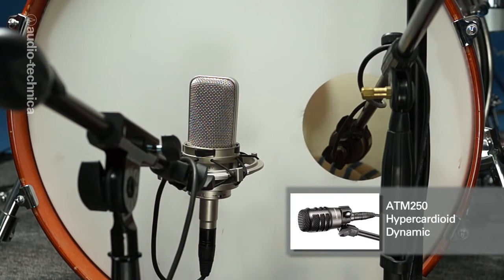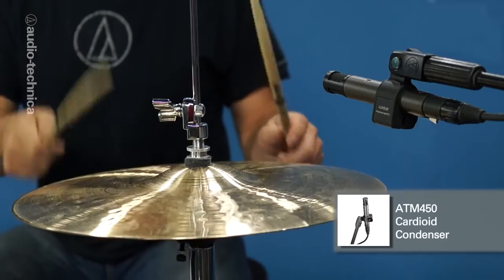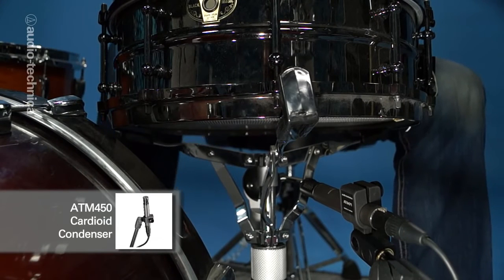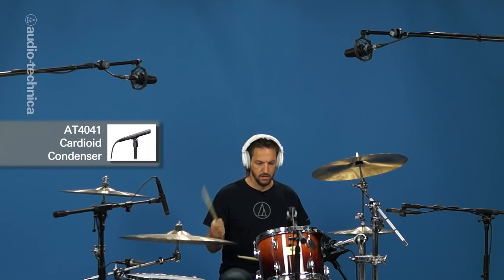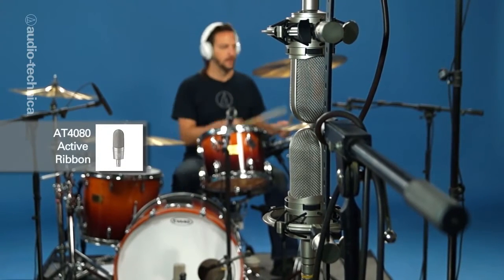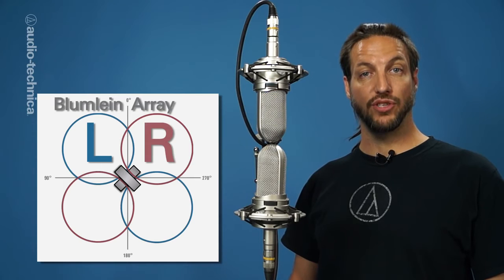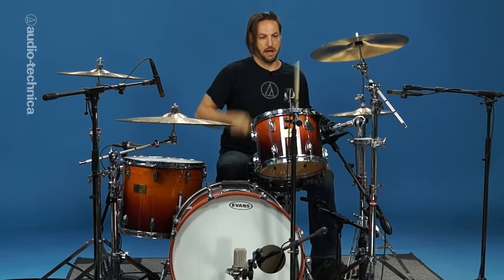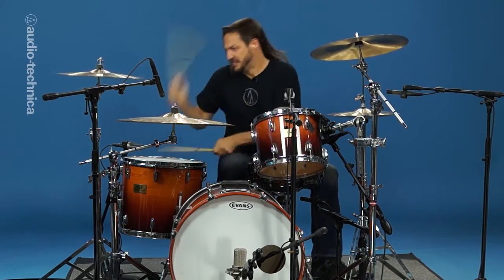Basic Drum Recording The Full Kit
We offer tips for the kinds of pro microphones to use and where to place them when you want to mic a full drum set.